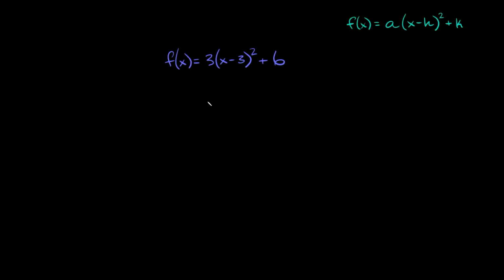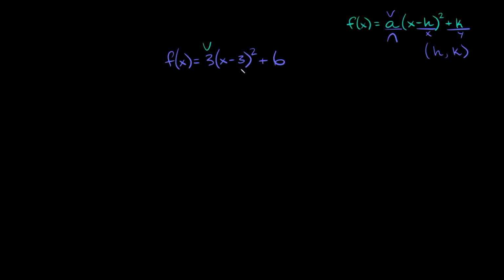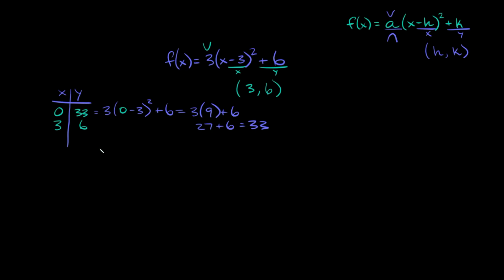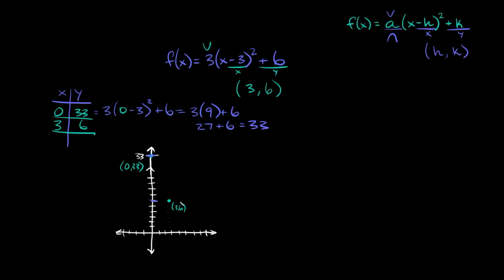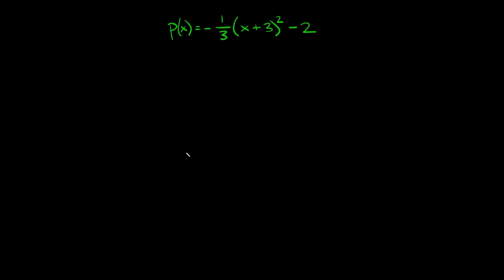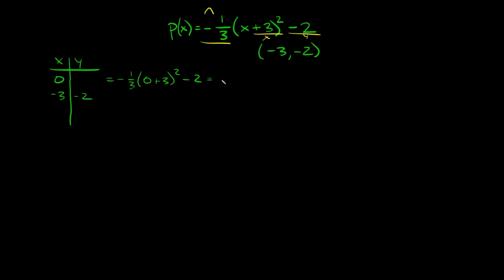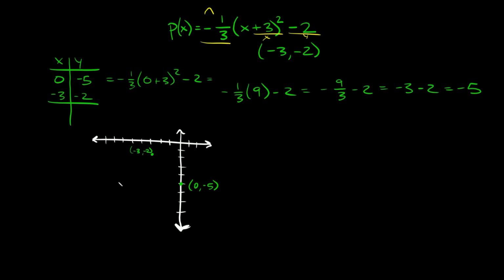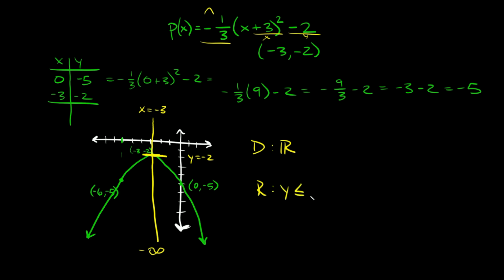Graphing Quadratic Functions in Vertex Form | Parabolas | Eat Pi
In this video, I teach you how to graph parabolas in standard form which is f(x)=a(x-h)^2+k
These graphs create parabolas so I show you how to find the vertex, axis of symmetry, domain, and range.

0:00 - f(x) = 3(x-3)^2+6
5:03 - p(x) = -1/3(x+3)^2-2